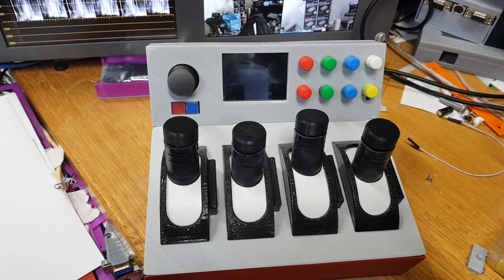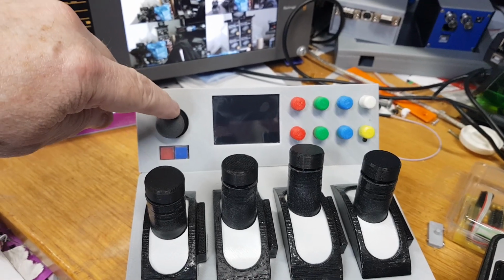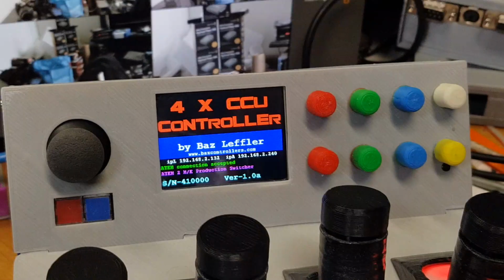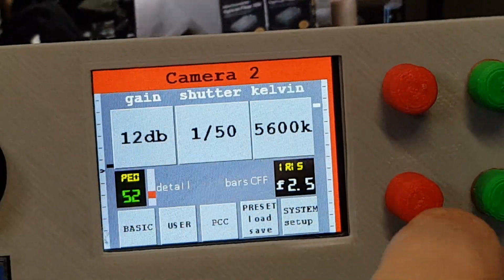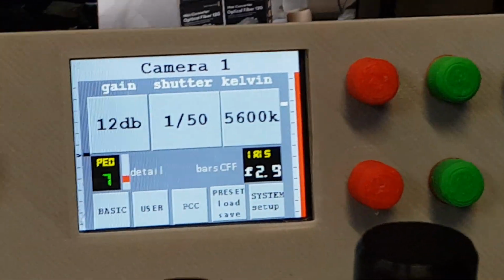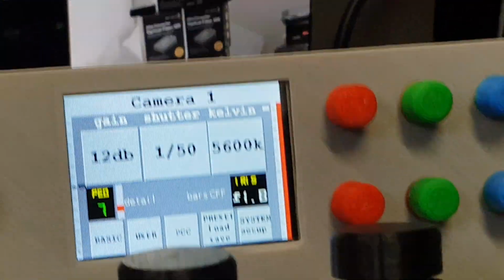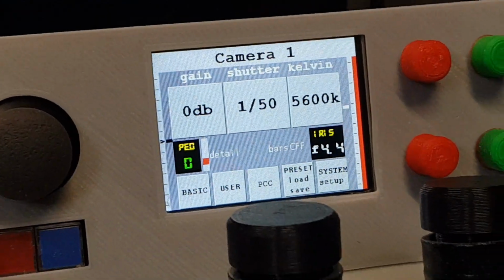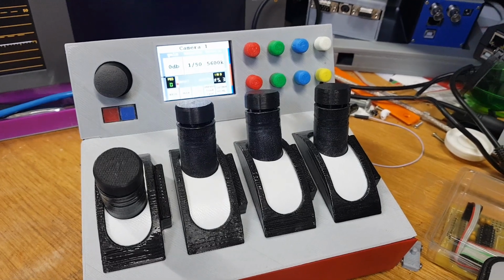4xCCUMaster Intro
This is the first of many videos I plan on making to show the 4xMaster CCU controller for any ATEM Production Switcher to control any compatible camera.
This unit is different to my previous CCU controllers where this focuses more on controlling the specifically selected camera by displaying and controlling as a single camera. While it can control any 4 selected camera's at any time the display concentrates on the last selected camera. This allows the user to have available all the cameras operational features for instant status and control.
This 4xCCU master controller is a prelude to a soon to be released (Q4) of a SINGLE CCU controller that connects to a MASTER CCU controller that is used in most professional setups.
One of the main features of this CCU controller is that instead of using rotary knobs to control the IRIS is uses 'paddles' (Y axis only joystick). These paddles have individual sensitivity and range adjustments for each CCU position allowing the CCU Iris paddle to go fully closed to fully open to any one of 30 range values allowing for a very fine control. These iris control can then be set to make the adjustments anywhere within the full iris range. Confused?... This will be demonstrated in another video a little later on.
Some of the key features of the 4xMaster CCU controller are:
- 4 x single paddles each with IRIS (Y axis), PEDESTAL (Z axis) and PRESS to PREVIEW as either a toggle or latch function
- PRESS to PREVIEW using either the ATEM AUS BUSS (selectable), a BMD Videohub or a BMD Multiview 4.
- 3 way power using either POWER OVER ETHERNET (POE), USB POWER (5v) or POWER IN (6v - 14v)
- Touchscreen display for viewing status and adjusting various controls
- Dedicated paint controls available on the front panel
- Dedicated PTZ (including FOCUS) controls available on the front panel (for use with compatible lenses and PTZ heads)
- Built in control for BMD SMARTSCOPE, BMD VIDEOHUB and BMD MULTIVIEW 4
- Load/save CCU settings for each camera
- programmable source /control selection, toggle/latch, toggle defaults etc for each of the 4 CCU positions and stored in NV memory

(incidentally, in this video I say that I accidentally kicked out the ethernet cable, but I also kicked out the ATEM power while trying to reconnect it. At least it demonstrated the robustness of the interface! not to mention my ability to multitask!!!)